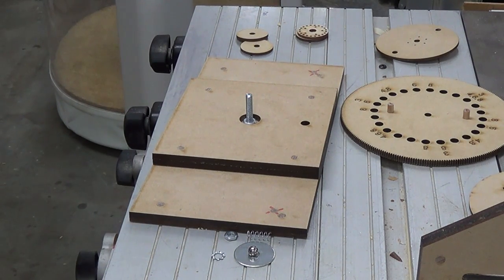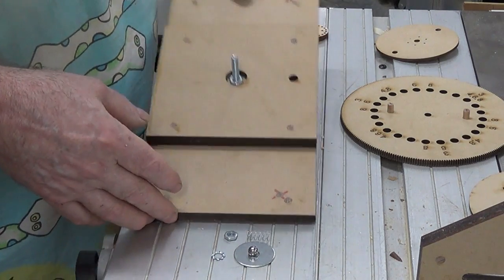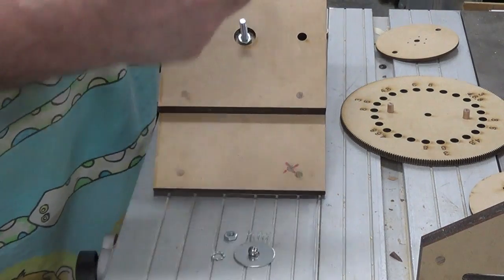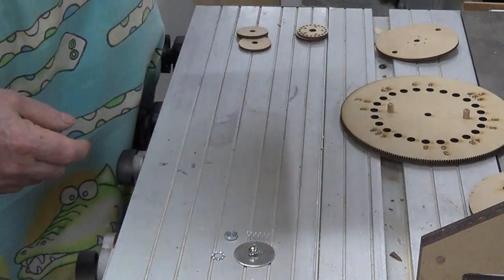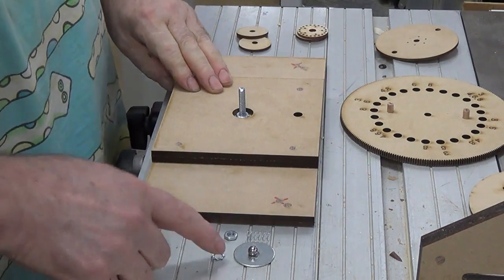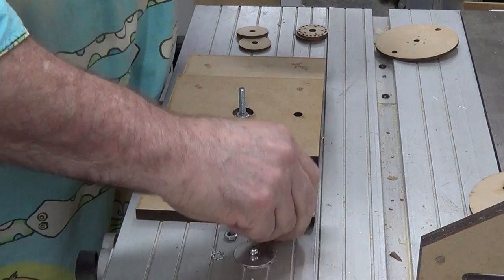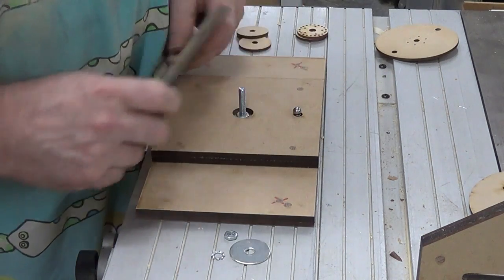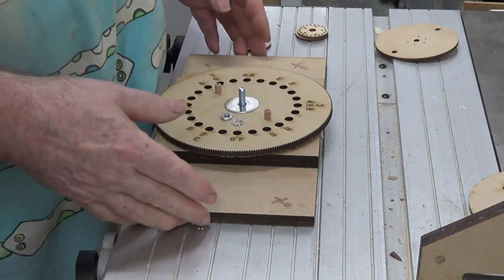Drill Indexing Jig for small parts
This is a SketchUp designed, laser cut jig for drilling holes in a circular array in small pieces of timber.  Primarily designed for the making of T&J toy models.